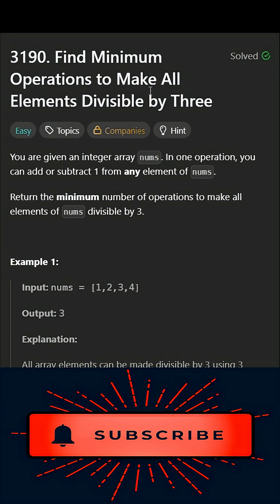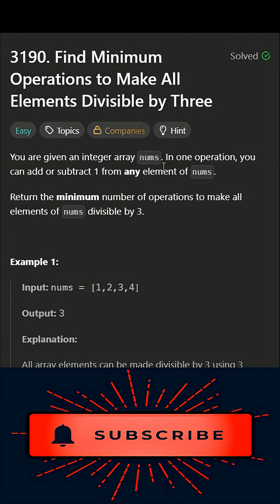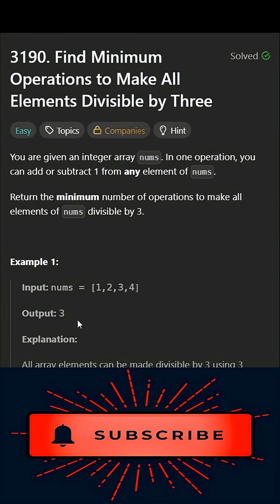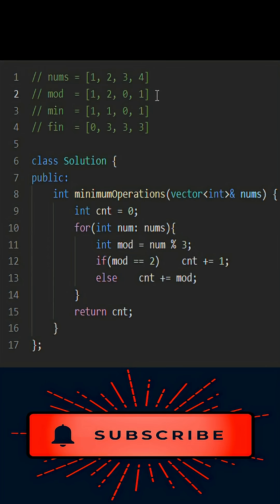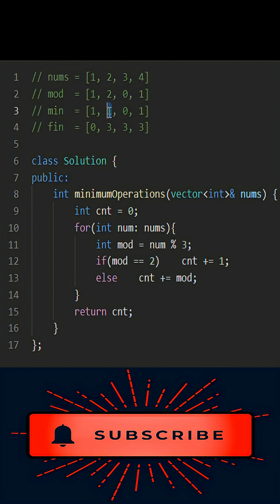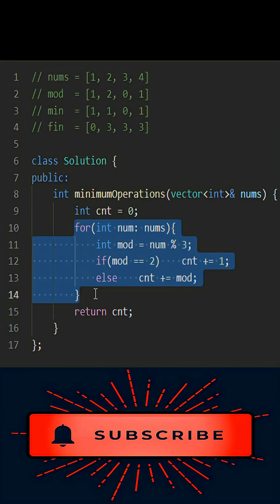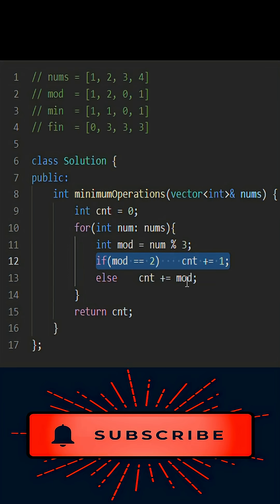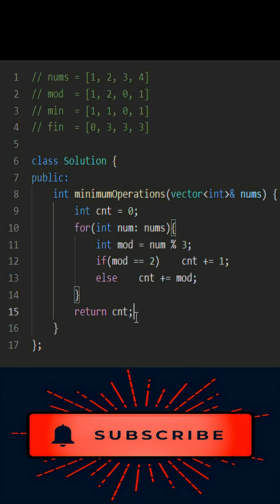3190. Find Minimum Operations to Make All Elements Divisible by Three c++